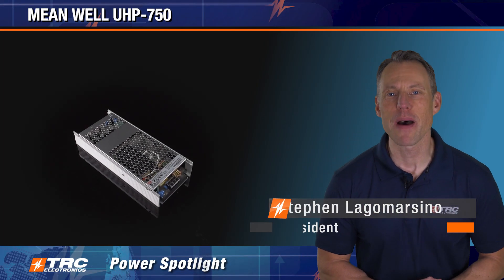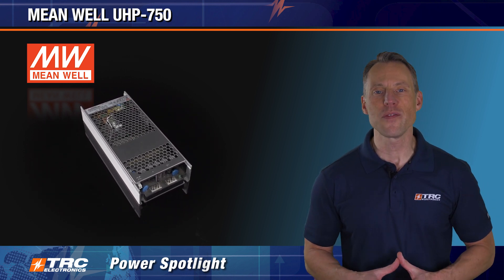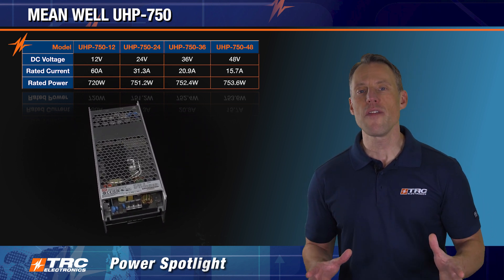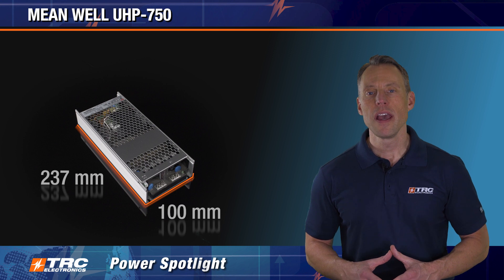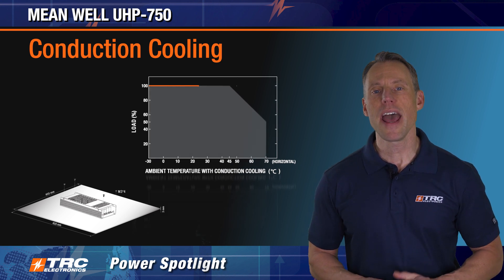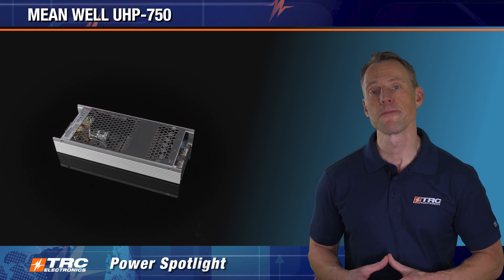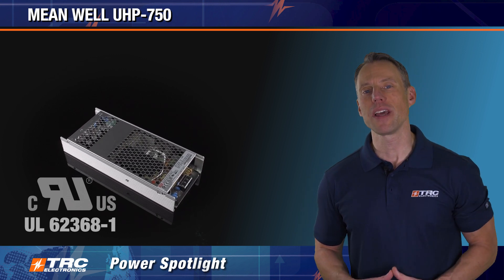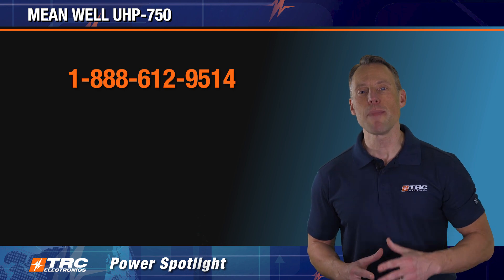MEAN WELL's UHP 750 Industrial Power Supply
Have you been searching for a conduction cooled power supply?

Look no further! Introducing MEAN WELL’s UHP-750 Series!

This 750 watt power supply has a low-profile design, ensuring a discreet fit.

Plus, no fan is required - so you can operate without any fan noise!

This series has an AC input range of 90~264Vac with an operating temperature range of -30~+70°C.

The UHP-750 series has a low profile of only 237x100x41mm.

Some notable features include: built-in PFC, LED indicator for power On, DC OK relay contact, high efficiency, can withstand 5G anti-vibration, and can withstand 300Vac surge input for 5 seconds.

The UHP-750 is UL 62368-1 certified to support a full range of industrial applications, including: industrial automation machinery, industrial control systems, mechanical and electrical equipment, electronic instruments, household appliances, and power sourcing equipment of PoE.

The UHP-750 has short circuit, overload, overvoltage, and over temperature protections and is supported by a MEAN WELL 3-year warranty.

Do you want to learn more about MEAN WELL’s amazing UHP-750 industrial power supply series?